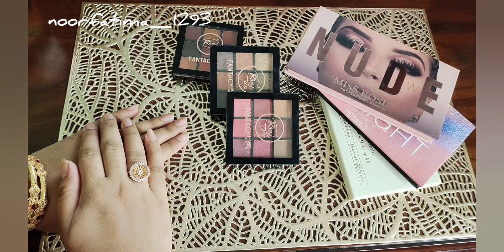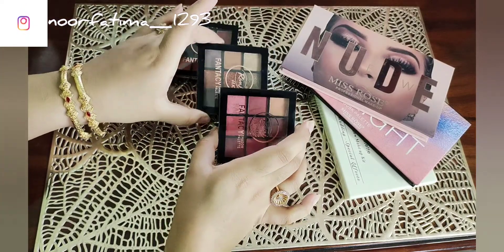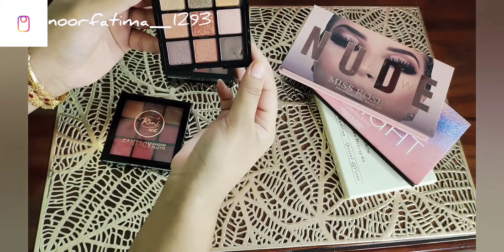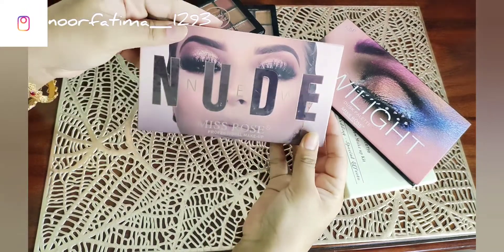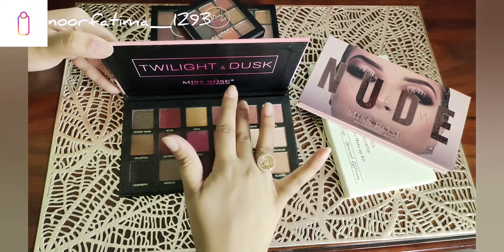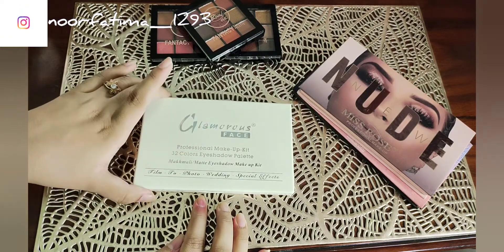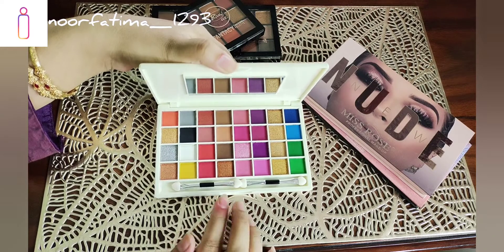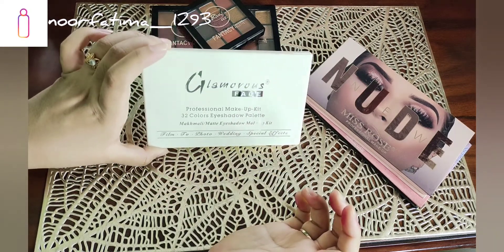best/affordable beginners & teenagers eyeshadow palettes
👉 Products details
_rivaj UK fantasy eyeshadow palettes
   ( 01, 02, 03) under 500 rs
_miss rose nude eyeshadow palette under 1000rs
_miss rose twilight eyeshadow palette under 1000 rs
_ glamorous face 32 colour eyeshadow palette (02) under 1000 rs

👉This video is about:

👉 eyeshadow palettes
👉 eyeshadow palettes for teenagers
👉 eyeshadow palettes for beginners
👉 affordable eyeshadow palettes in Pakistan
👉best eyeshadow palettes in Pakistan
👉 beginners eyeshadow palette
👉 eyeshadow palette collection
👉 teenagers makeup palettes
👉 beginners makeup palettes
👉 affordable palettes in Pakistan

👉my eyeshadow palette collection+ affordable eyeshadow palette video link is here must watch👇

⭐Hey my lovelies! its me Noor Fatima. I'm a self taught makeup artist and on my channel u can watch makeup tutorial, diys, makeup reviews n many more things that u want about makeup...so keep supporting me😍😍